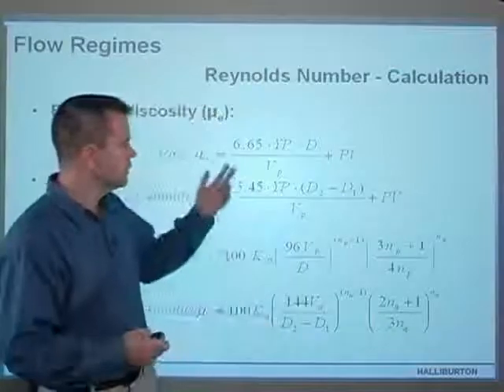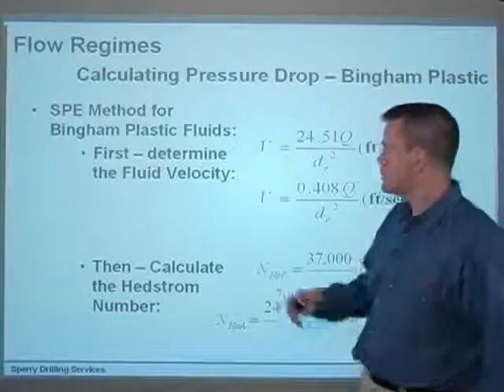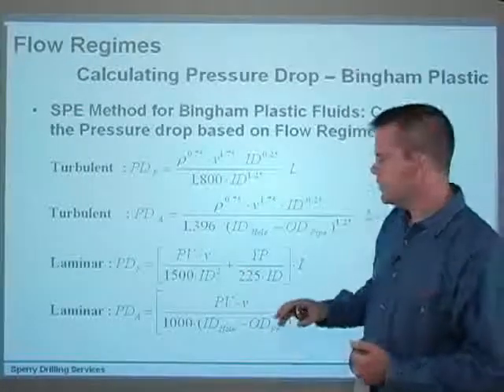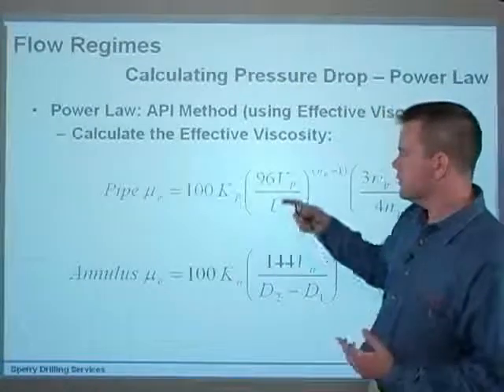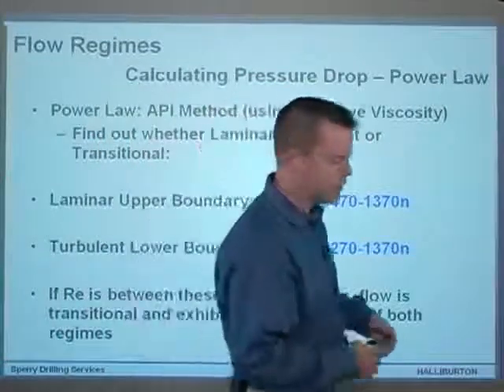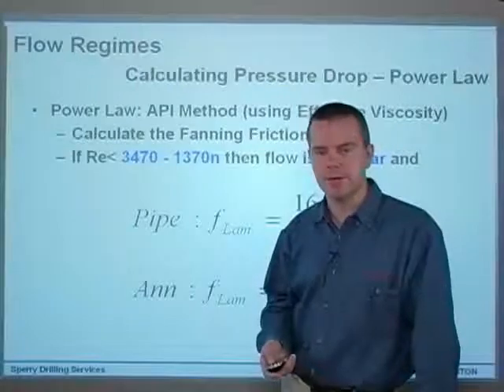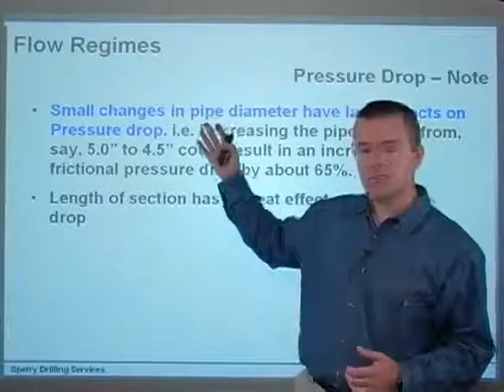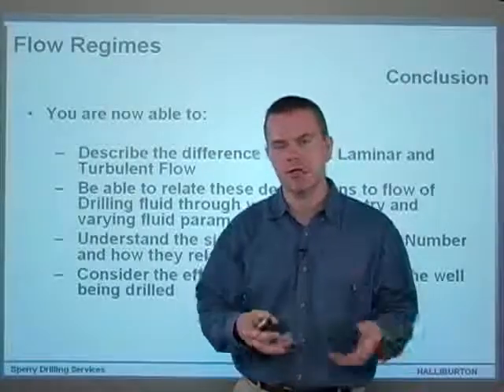Drilling fluids Flow Regimes 33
Drilling fluids Flow Regimes